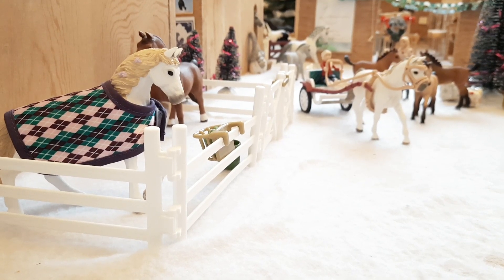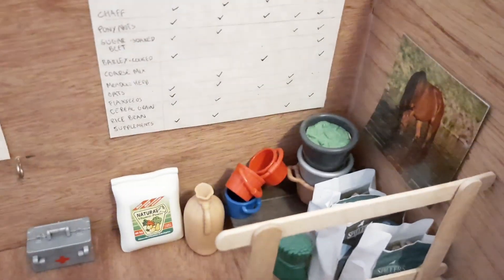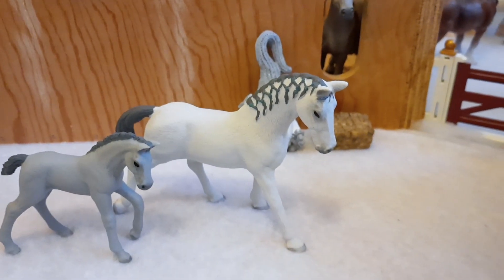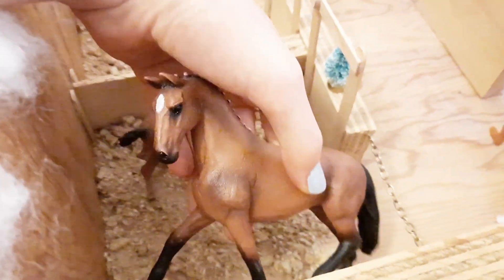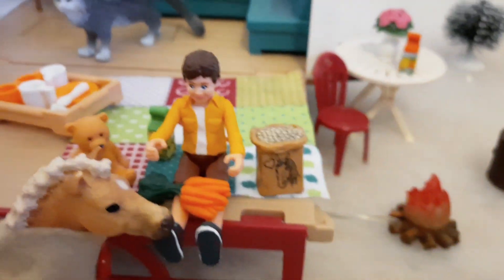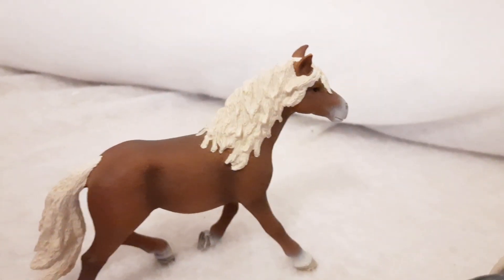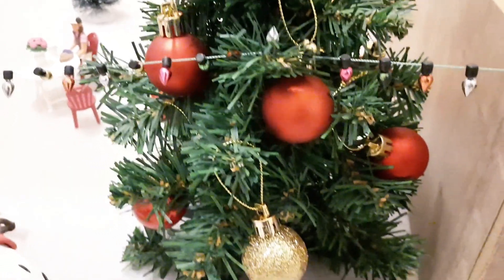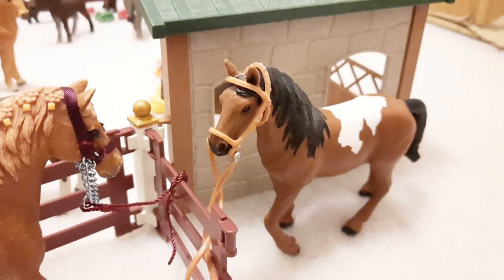Schleich Christmas Barn Tour 2020 || Schleich Horse Barn Tour || Lakeside Equestrian Centre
A Christmas barn tour of my schleich barn!
Come and see the new layout, decorations and horses.